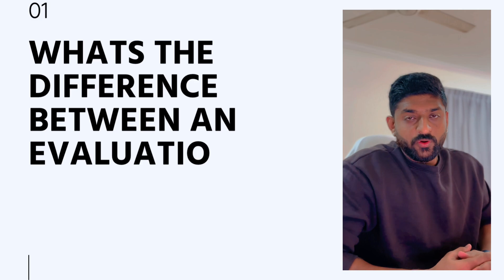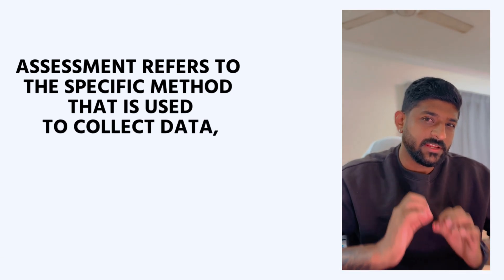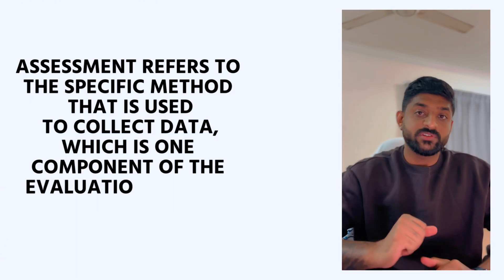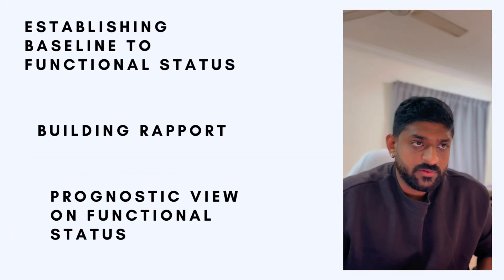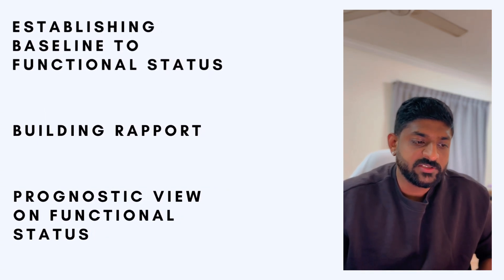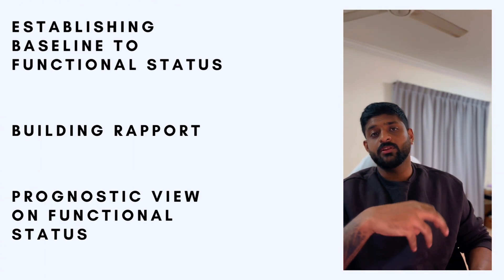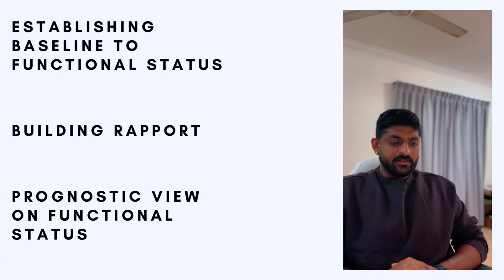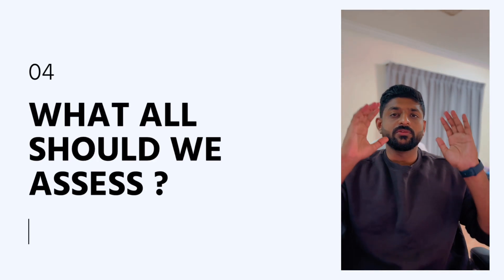OCCUPATIONAL THERAPY NEUROLOGICAL ASSESSMENT?- EP 1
NEO REHAB
We bring to you the new dimensions in the field of Occupational Therapy and rehabilitation.
Team Led by:
Vishnu Ramkumar(MOT - Neuro, Highly specialized OT)
Founder @neo_rehab

What are we supposed to assess as OTs?
Before we jump into our assessment lets take a closer look at our role as an OT in Neurorehabilitation.

Occupational Therapy and Adult Neurorehabiliation
OT helps in facilitating participation in occupations that adults want to, need to or are expected to do
OT revolves around the central concept of participation and/or independence in any occupation
Occupations are defined as any activity or task that the person wishes to perform pertaining to either self care productivity or leisure.
Hence adults who have neurological disorders such as Stroke, Spinal Cord injury, Seizure disorder etc or progressive neurodegenerative conditions such as Parkinson’s, ALS, Alzheimer’s, etc, Have difficulty in participating in occupations that they value due to the primary and secondary effects of the condition.

Why is an assessment so important ??
Assessment is the pathway to establishing the baseline to the clients premorbid personal, occupational, and environmental details
Understanding the lived experience of the client and building a rapport with them is the first step in the rehabilitation of any patient with any condition
Gathering of these details help the therapist in understanding and building the occupational profile of the client.
It also provides the therapist with information so that they can help the client get to the point where they wanna get to in-terms of occupational performance in a client centered manner

SO WHAT ALL AM I SUPPOSED TO GATHER AS AN OT?

1. DEMOGRAPHICS

2. PROFILE
 -Diagnosis and present medical history, co-morbidities and past medical history
 -Premorbid and current occupational status (Current occupational status varies from phases of recovery acute-subacute-chronic)
 -Family history and Caregiver status, home environment, and equipment’s (if used pre-morbidly due to any past history of illness)
 -Roles and Routines

3. CLINICAL EVALUATION OF CURRENT FUNCTIONAL STATUS
 -Posture, Attitude & Vitals
 -Speech & Mental Health Status and Cognitive assessment(using any standardized tool like MMSE, MoCA, or you could assess it task based in a non standardized manner) but it   is recommended that you use MMSE for screening as it assesses basic orientation, attention and Memory.
 -Cranial Nerves
 -Sensory assessment - Superficial, Deep and Cortical
 -T/C/D, Tone & ROM
 -Muscle strength and Coordination
 -Functional Mobility assessment
 -Occupations Assessment - ADLs IADLs Work & Leisure

Hence in conclusion, if you are a practising therapist, or a student. Try out this framework and keep us posted on if this is helpful for getting you the best assessment of your client.

Until next time NeoRehab signing off.